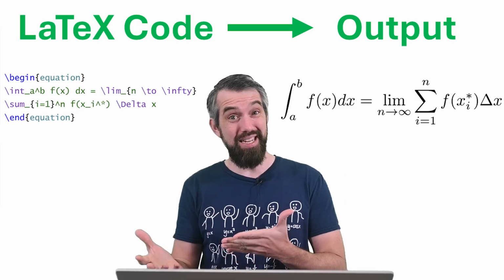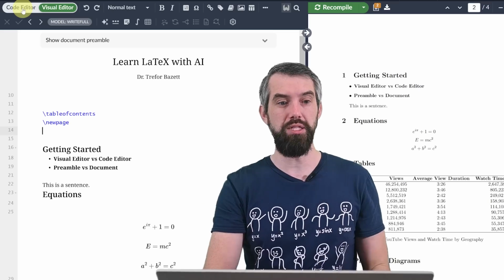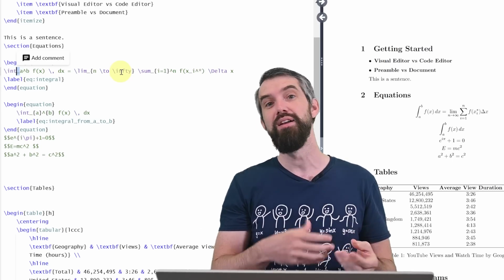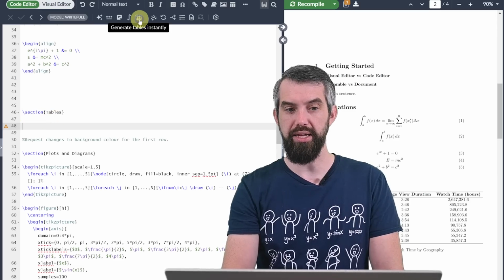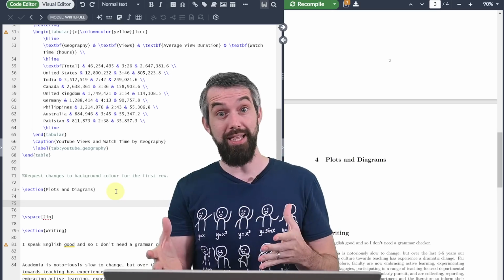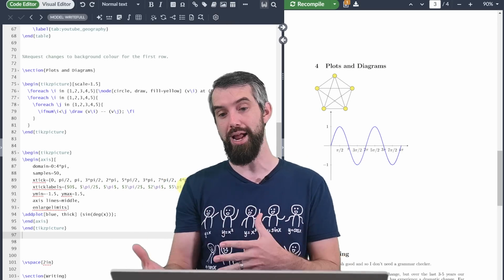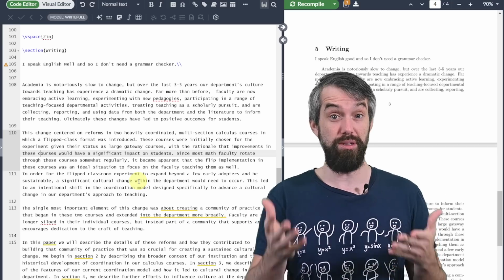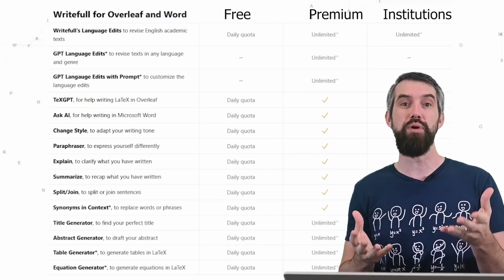How I use AI in LaTeX -- my favorite workflow with Overleaf & Writefull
The AI integrations in this video are made possible due to a collaboration between @overleafeditor and @writefull_ai .

0:00 Intro
1:35 Getting started with LaTeX
3:00 Equations
5:03 Formatting Equations
6:40 Tables
7:53 AI Error Correction
9:29 Plots and Figures
12:02 Writing with LLMs
14:53 My own use of AI in LaTeX
15:40 Writefull

MATH BOOKS I LOVE (affilliate link):